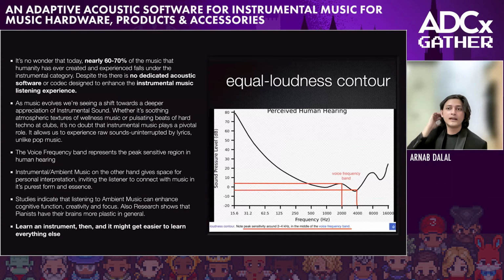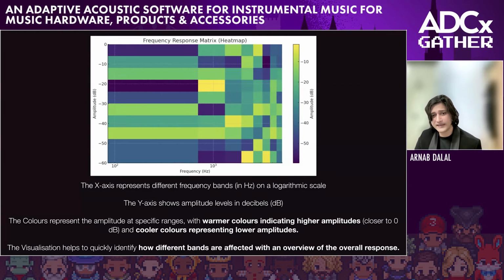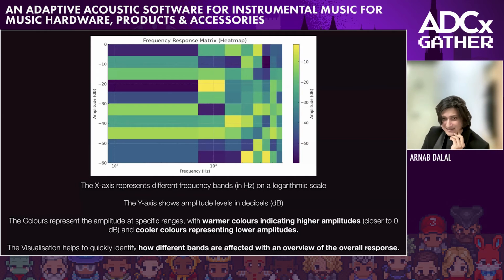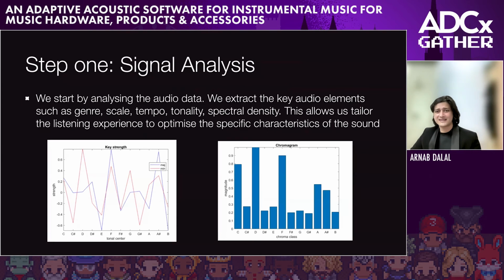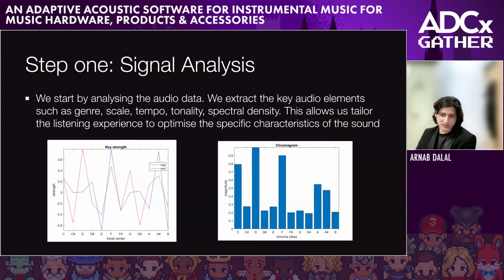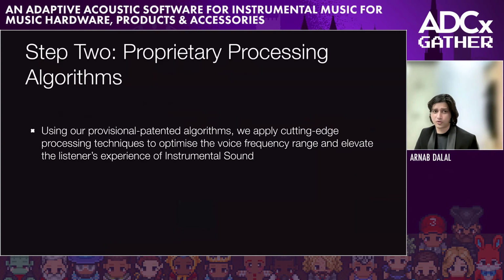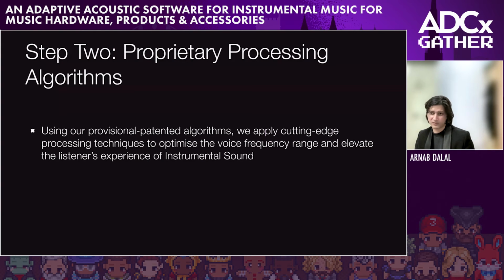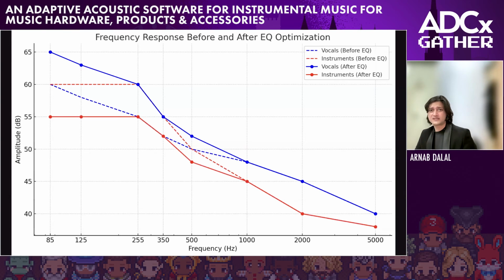An Adaptive Acoustic Software for Instrumental Music for Music Hardware, Products & Accessories 2024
An Adaptive Acoustic Software for Instrumental Music for Music Hardware, Products & Accessories - Acoustic Software - Arnab Dalal - ADCxGather 2024

This project presents an Adaptive Psychoacoustic Model designed to process and tune audio data for high-fidelity instrumental music, which contains no lyrics. The approach includes: Audio Data Extraction: Key audio elements such as genre, tempo, spectral density, and tonality are extracted to understand and analyse the content. EQ Techniques and Psychoacoustic Models: Advanced equalisation techniques and psychoacoustic models are utilised to process the audio.

Arnab Dalal

I'm the Founder and Director of RESET NETWORKS OPC PRIVATE LIMITED. We're an experimental culture-driven brand with our goal to constantly drive innovation and inspire, thus helping to lead and define the progression of electronic music culture. As a certified and recognised startup under the startupindia scheme, we're an early stage platform for new developments in Music Technology.

Special thanks to the ADCxGather Team:

Sophie Carus
Derek Heimlich
Andrew Kirk
Bobby Lombardi
Tom Poole
Ralph Richbourg
Jim Roper
Jonathan Roper
Prashant Mishra